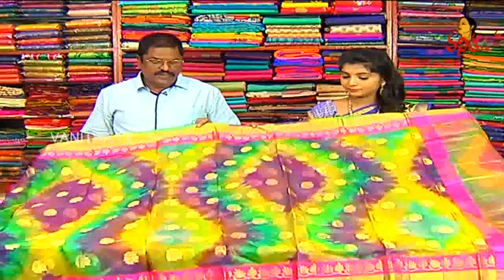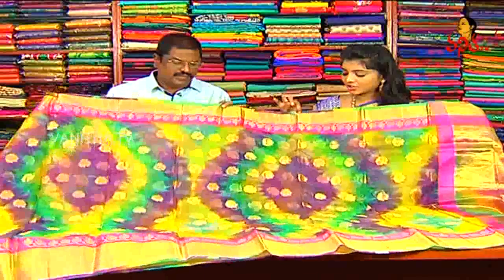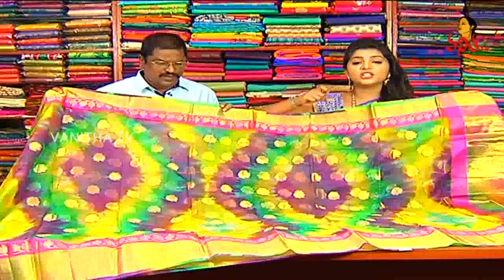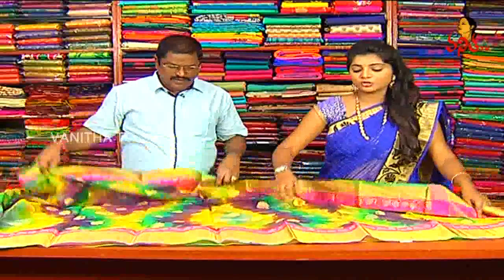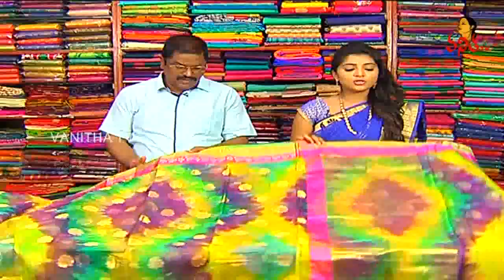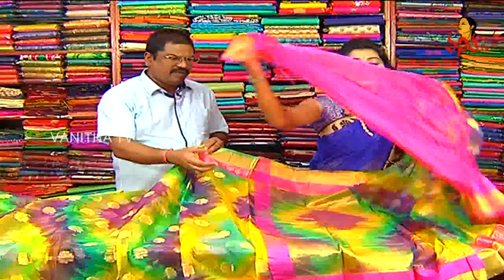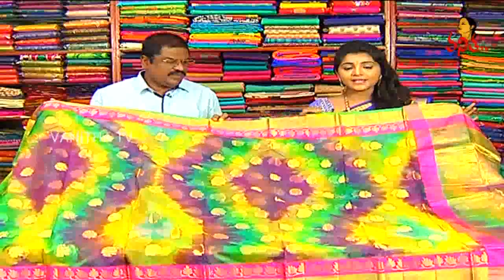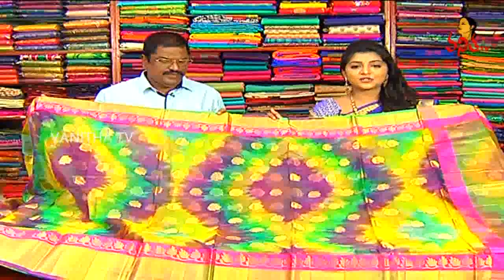Latest Kanchi Organza Fancy Saree || Hello Ladies || New Arrivals || Vanitha TV